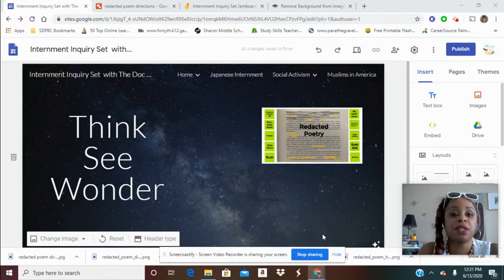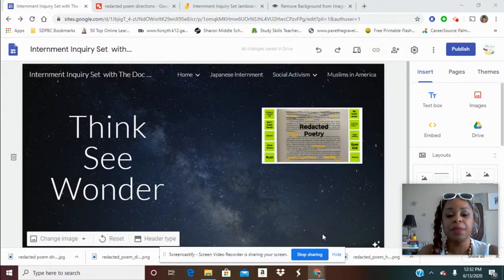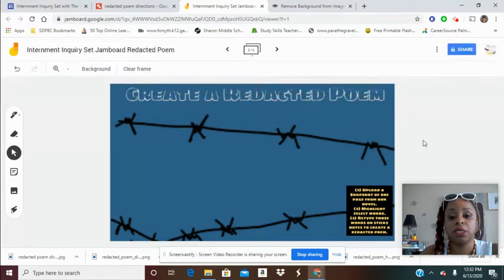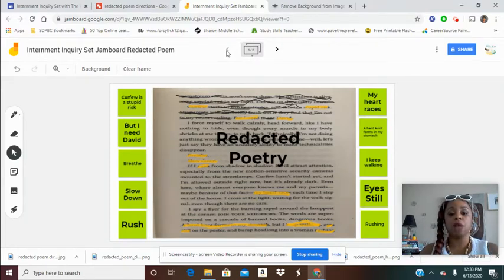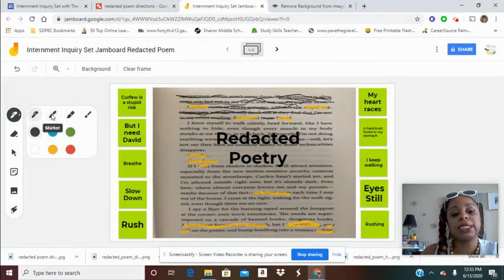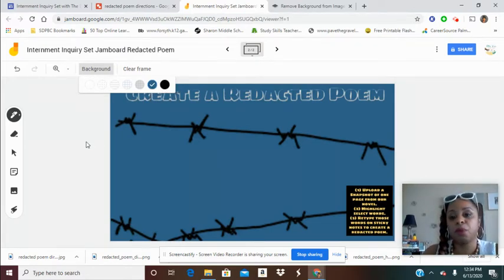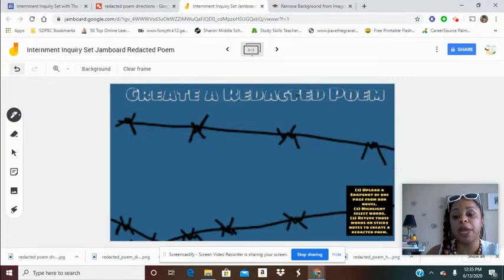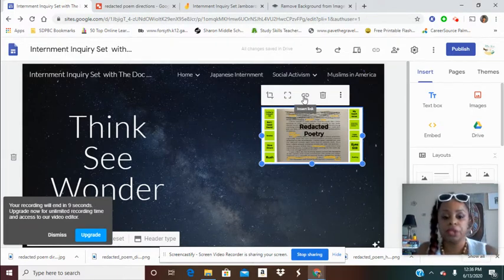Integrate Jamboard to Google Sites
Students can use the features in Google Jamboard to create Redacted Poetry.  Integrating Jamboard to Google Sites is an easy two-step process.